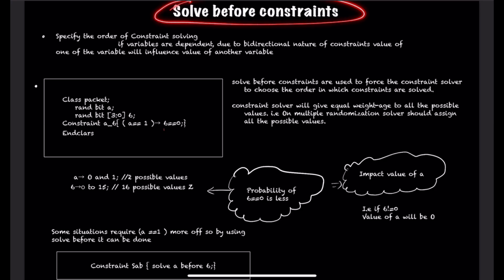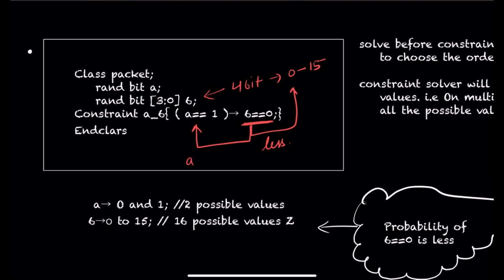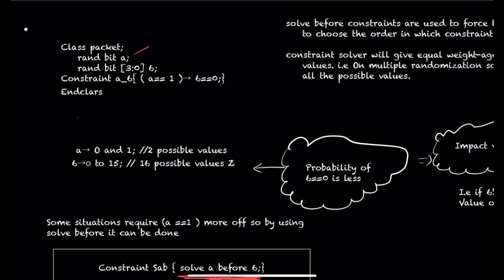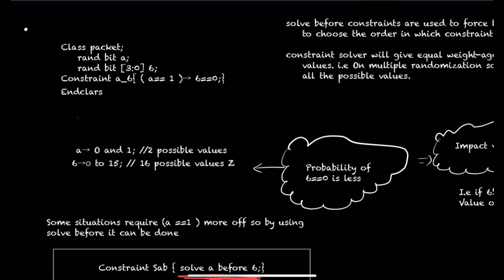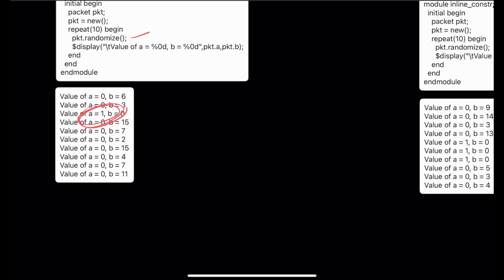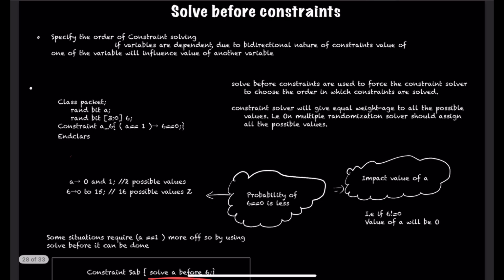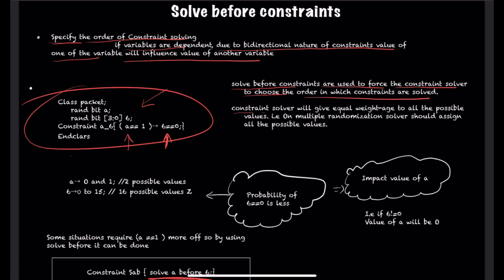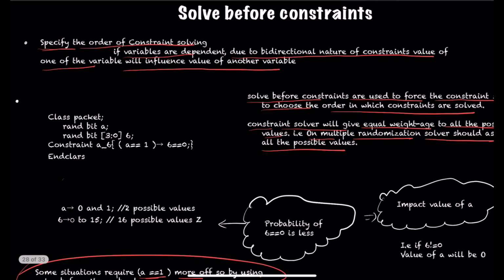Master Solve Before Constraints | System Verilog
Learn how solve before affects randomization order and probability distribution in SystemVerilog. Through simple examples, understand when to use it and how it can improve your constrained-random verification environment.

📌 SystemVerilog | UVM | Design Verification